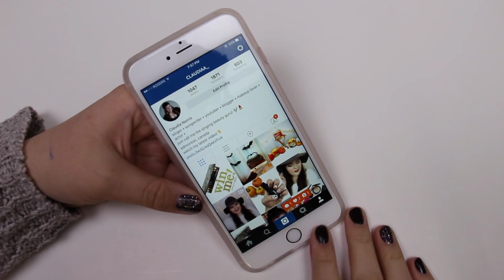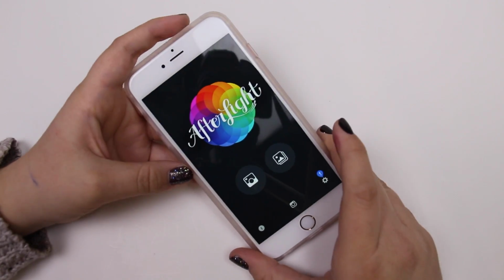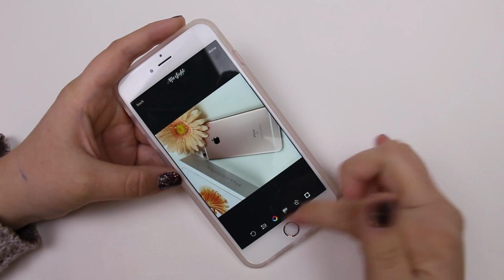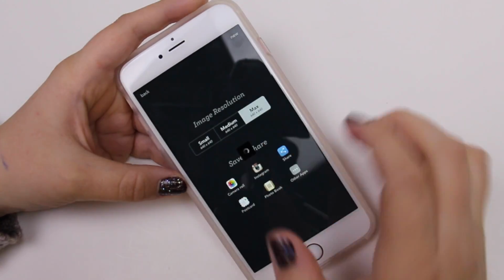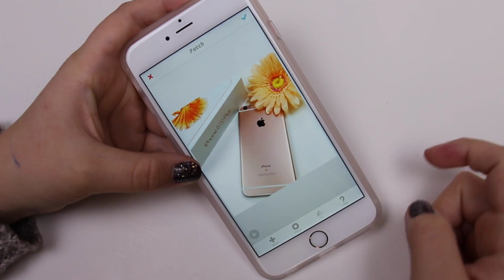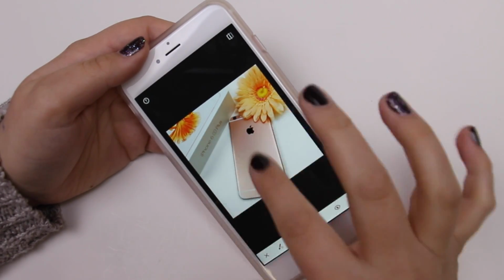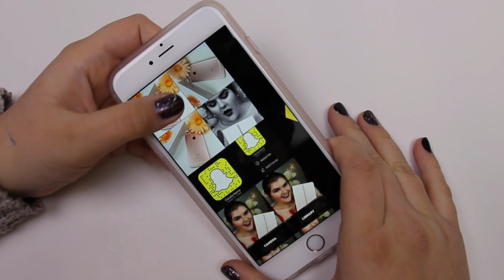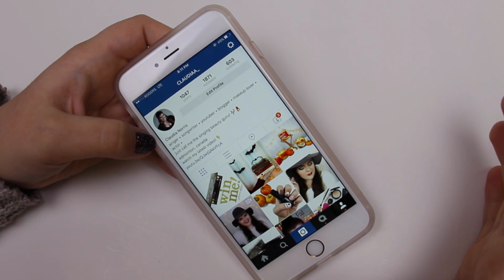How I Edit My Instagram Photos! Fave Apps, Tips & Tricks! │Claudia Norris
♡ OPEN ME ♡ Let's be friends!

♥ My Stuff:

Necklace: Brandy Melville
Sweater - Free People

♥ The Camera I Use: Canon Rebel T5i

♥ I use FinalCut Pro to edit my videos

Love,
Claudia